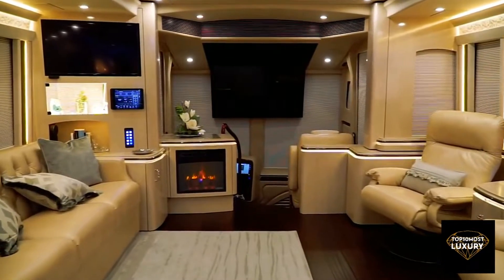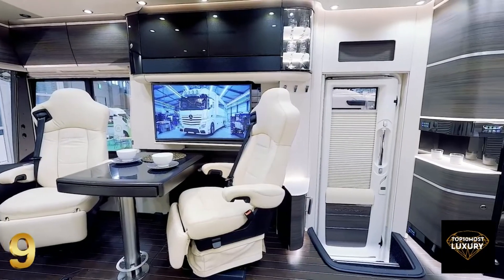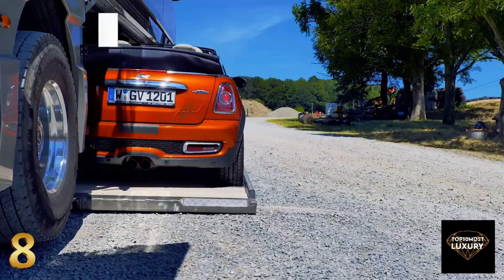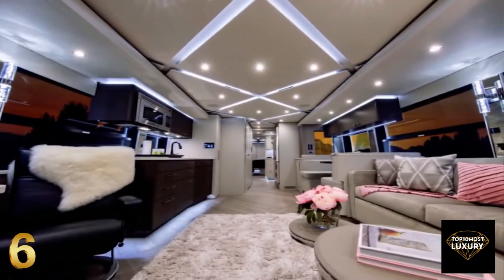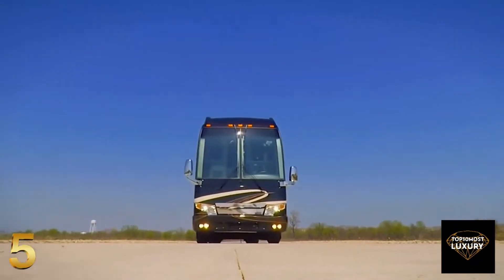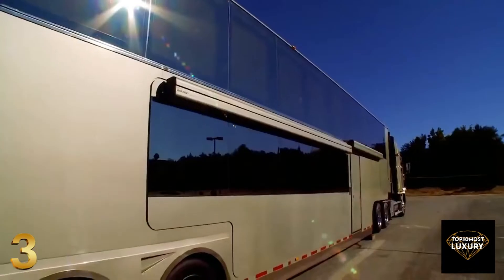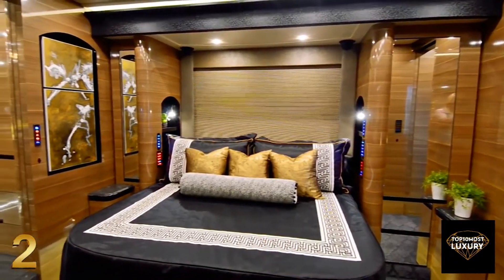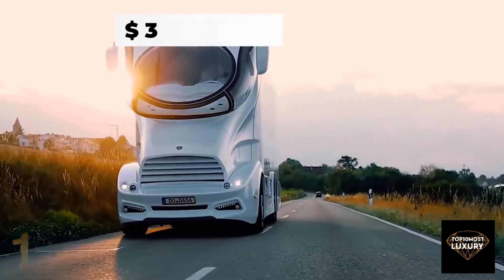Top 10 Most Luxury Motor Home 2021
All Motor Home that presented in the video are[ALL IN ORDER]

Entegra Cornerstone
Concorde Centurion 1200
Volkner Mobil Performance s
Newmar King Aire
Featherlite Vantare Saint -Germain
Foretravel Prevost H3-45ESS
Marathon Coach #1332
Anderson Mobile The Heat
Newell Coach P50
Marchi Elemment Palazzo Superior

Thank you all for all the support and appreciation.